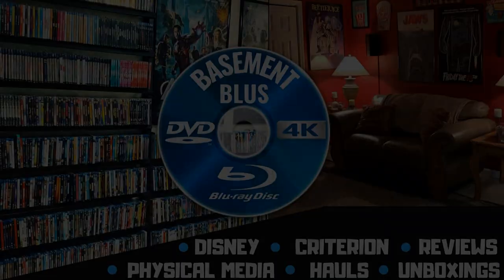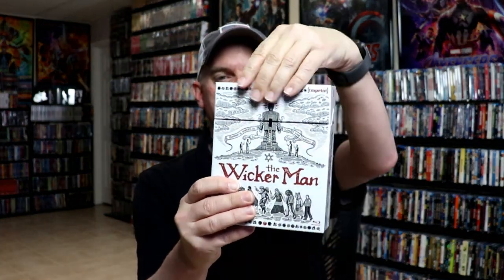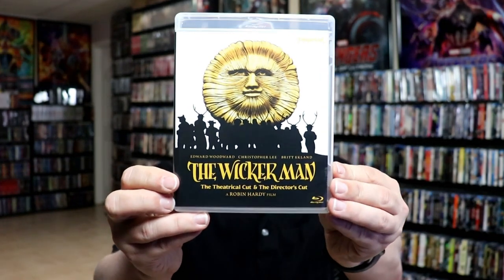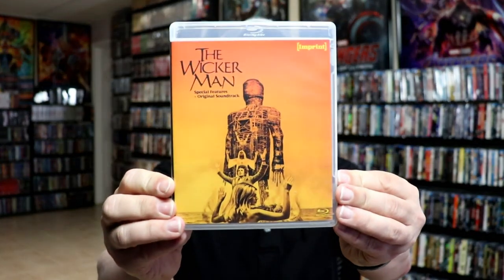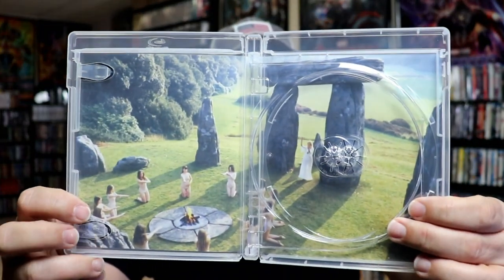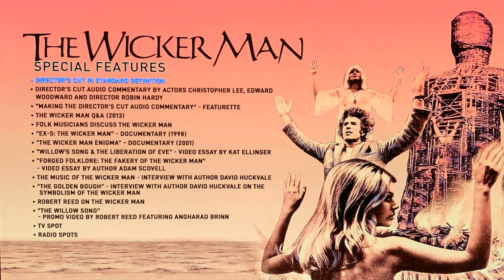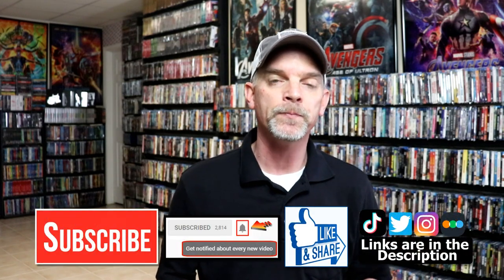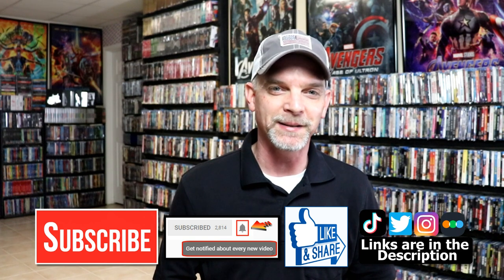[Imprint] The Wicker Man 4-Disc Set from Via Vision | First Look & Overview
Check out the unboxing of The Wicker Man from Via Vision!

The Wicker Man (Imprint Collection #116)

Cult horror classic in which devout Christian policeman Sergeant Howie (Edward Woodward) finds himself summoned to a remote Scottish island to investigate the disappearance of a child. On arrival, Howie finds himself increasingly isolated and humiliated by the actions of the island’s community, who belong to a bizarre pagan cult led by the charming Lord Summerisle (Christopher Lee). As preparations for a sinister ritual celebration reach fever pitch, Howie, whilst trying to fend off the advances of the local landlord’s daughter Willow (Britt Ekland), begins to suspect what role the islanders intend him to play.

“The Wicker Man is influential not just on subsequent horror cinema, but on the thriller genre in general in the way it sets an artfully composed series of traps for its unwitting protagonist, expertly wrong-footing both him and the audience until the devastating ending.” – The Guardian

For nearly 50 years critics and fans have hailed Robin Hardy’s The Wicker Man as one of Cinema’s greatest horror films. This special limited edition set includes all 3 versions of the film in addition to a newly curated bonus disc featuring over 2 ½ hours of content along with the original soundtrack CD.

Limited Edition 4 Disc Hard box edition with unique artwork created by Author & Artist Richard Wells. 2000 copies.